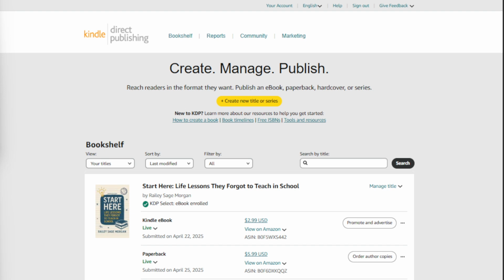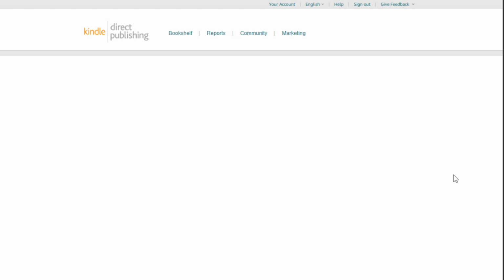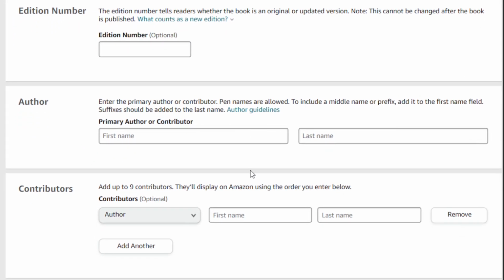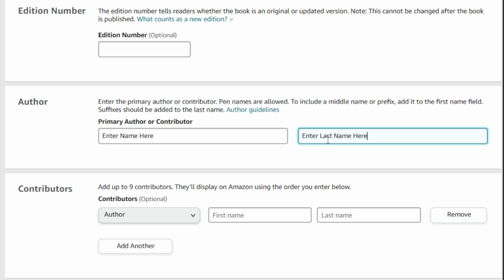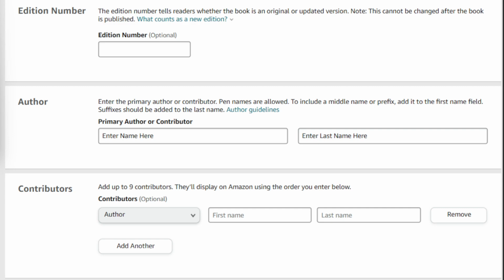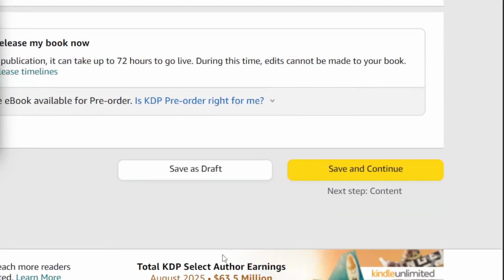How to Set Up Your Author Name on KDP – KDP Tutorial for Beginners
In today's video, I'm going to teach you how to set up your author name on KDP. Whether you're just starting your journey as an author or looking to refine your presence on Amazon, understanding how to correctly set up your author name on Kindle Direct Publishing is crucial. Let's dive into it.

First, you'll want to begin by starting a new book setup. This is the foundation of getting your book ready for publication on Amazon. If you're already logged in to your KDP account, you'll find an option to start this process quite easily. Look for the 'Create New Title' or 'Add a New Book' button. This step is where it all begins, so make sure you're prepared with all the necessary details for your book as each section builds upon the last.

Once you've initiated the book setup, the next important step is to head over to the Author Information section. This is a critical part of the setup because it’s where you'll set the stage for your branding as an author. Remember, this information is about you, the author, not the book itself, and it plays a key role in how readers find and connect with your work.

Now, let's focus on entering your name as it should appear on Amazon. This is the name under which all your published works will be cataloged. It could be your real name or a pen name if you choose to write under a pseudonym. This decision impacts not only your books' branding but also how readers will search for you on Amazon. So, think carefully about how you want to be perceived and recognized in the literary world. Consistency is important, especially if you plan to publish multiple works. This is an exciting step as it solidifies your identity as a writer on such a prominent platform.

After you've carefully entered your author name, don't forget to save your progress and continue. This action is straightforward but vital, ensuring that all the information you've inputted so far is securely stored. Nothing is more frustrating than reaching the end of a setup only to find that your data hasn't been saved. By doing this, you also prepare to move onto the next stage of your book's journey to being published.

And there you have it. Setting up your author name on KDP doesn't have to be daunting. With these steps, you've established the setup for your author information, laying the groundwork for publishing on Amazon. Remember, your author name is a key part of your personal brand, and KDP is where it all begins. Happy publishing!